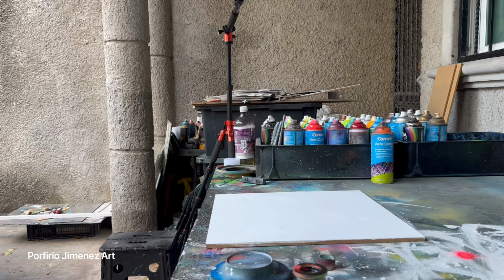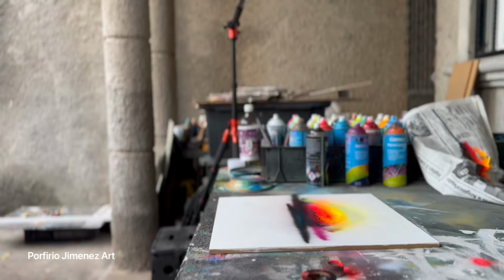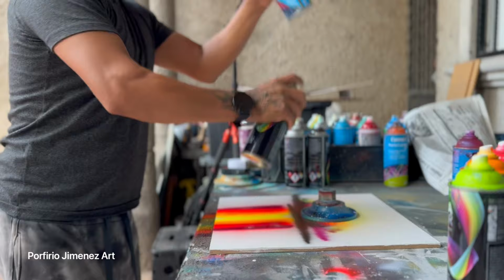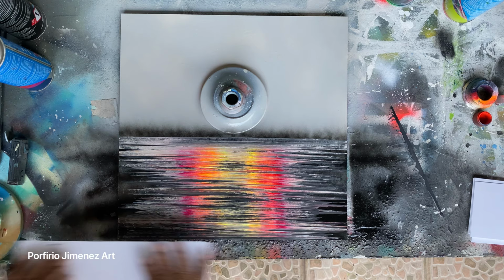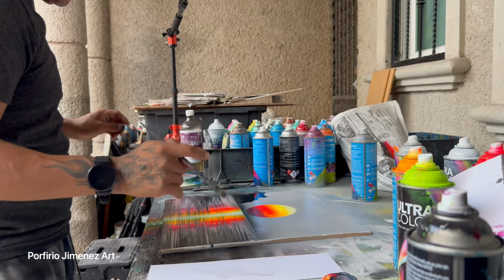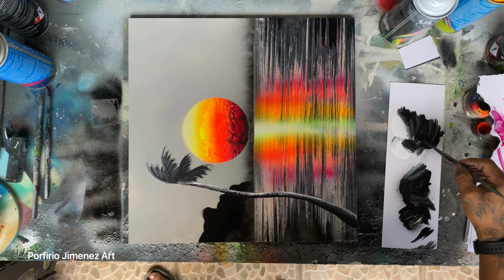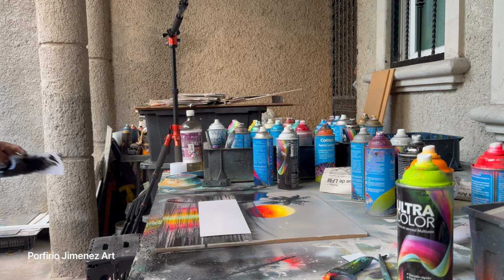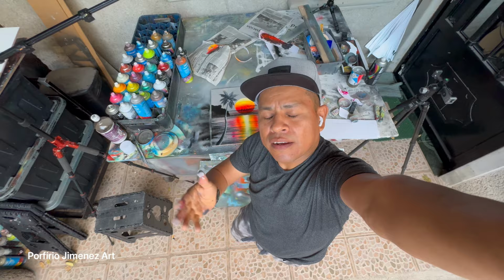Gray sunset spray paint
Spray paint art tutorials
Welcome to Porfirio Jimenez Art